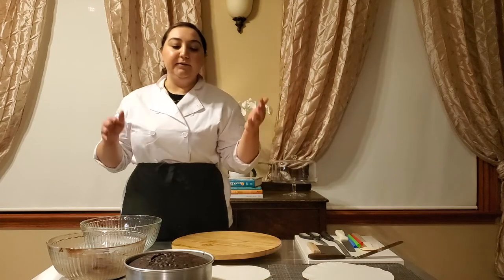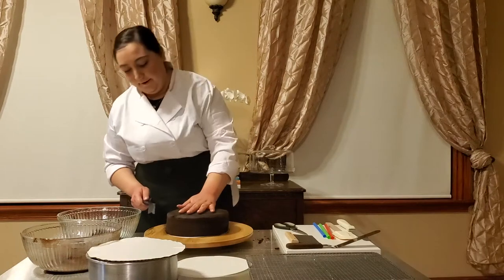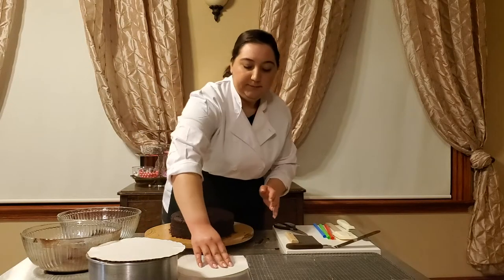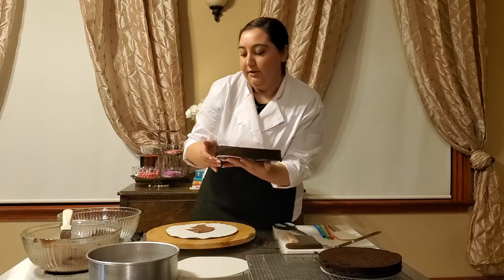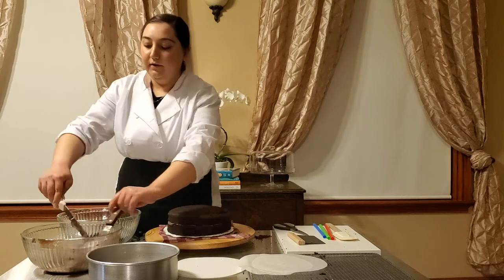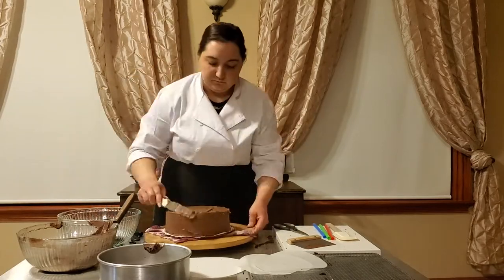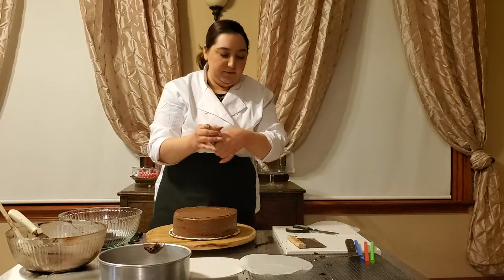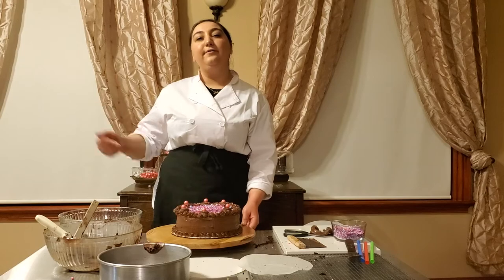Sprinkles Bakeshop Decorating Module 2